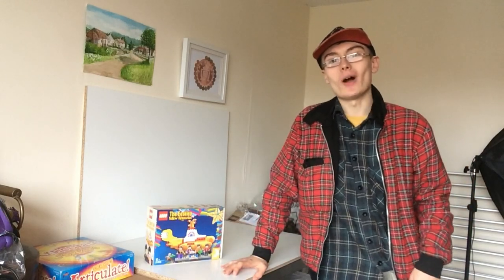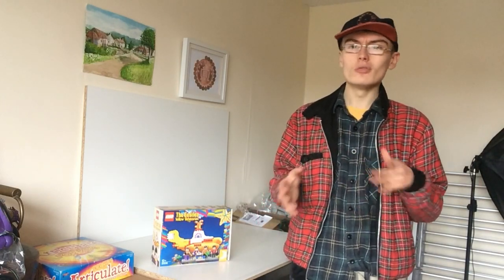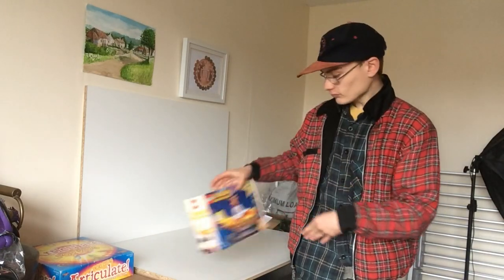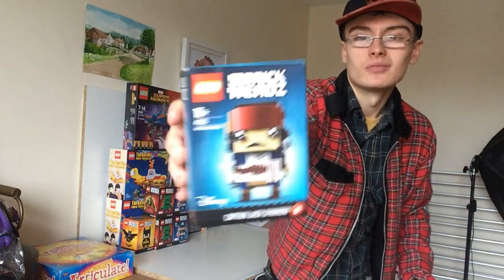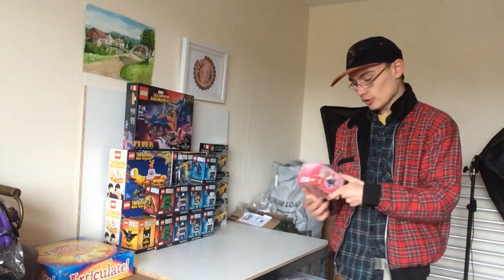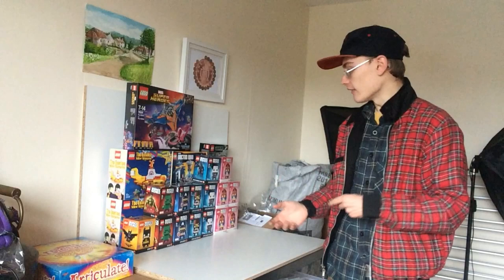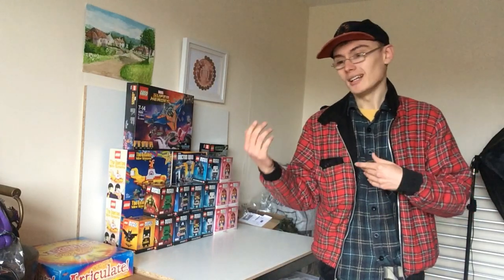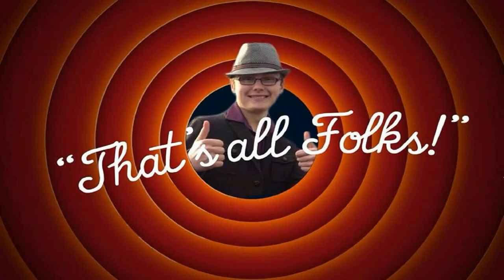LEGO Investing Haul #1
OR